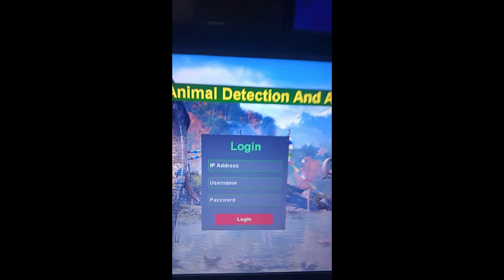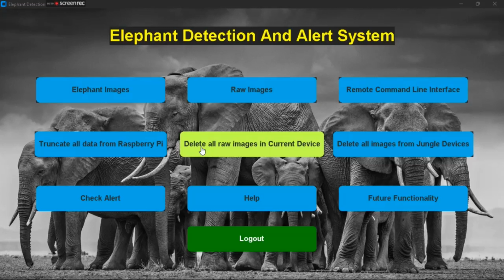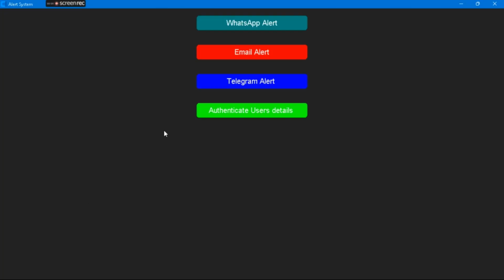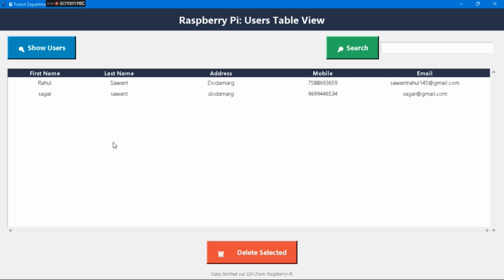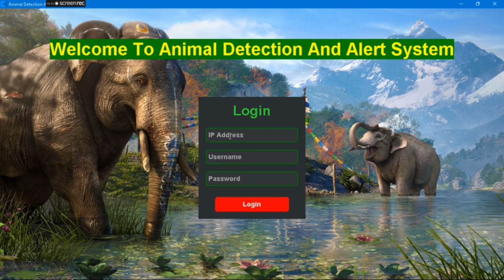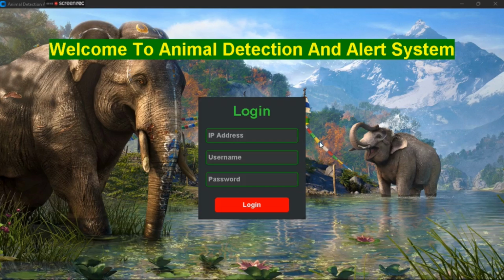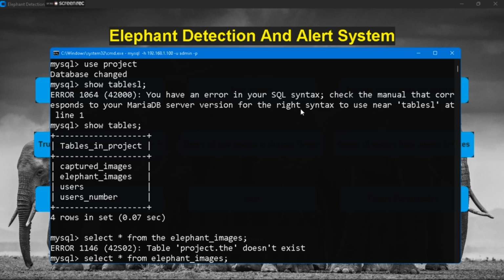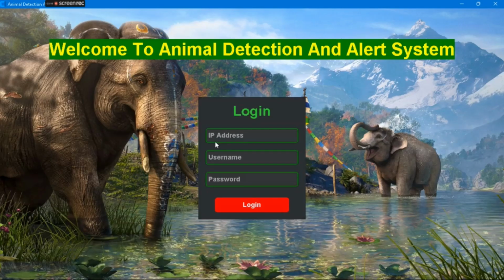animo (Animal Detection And Alert System)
Animo is the system that helps to find the actual location of the animal . It is easy to install anywhere . Farmer can also install in his field.
     I made this system specially for the Elephant , if you wants to make this type of system, you can make for any animal
     This system detects the animal and sends the messege through the telegram , whatsapp and email to the users.